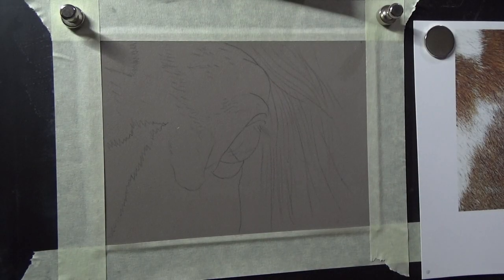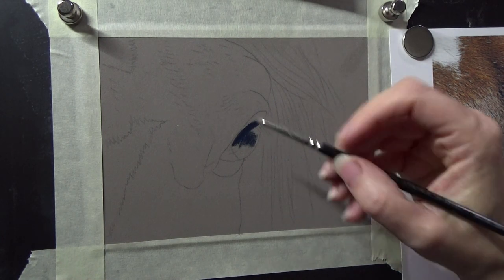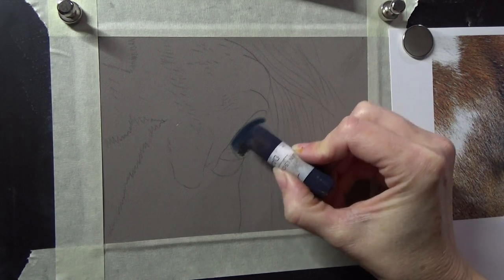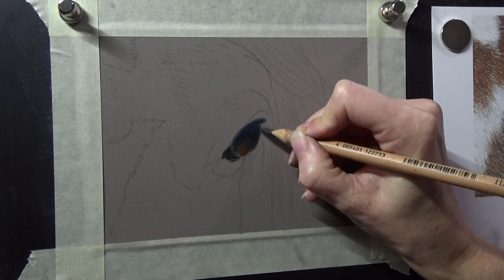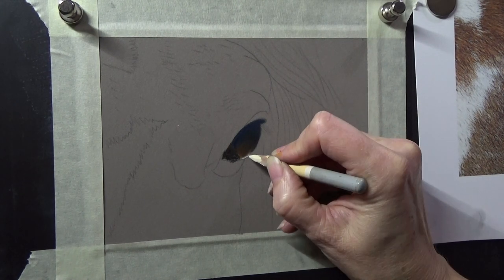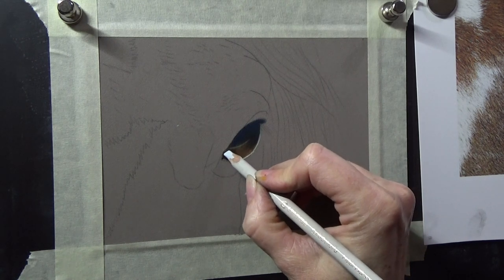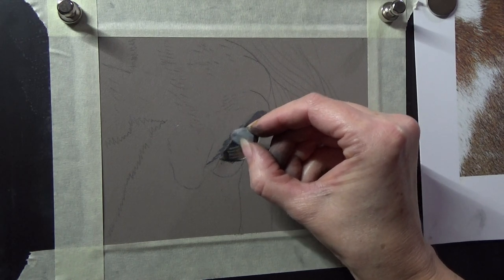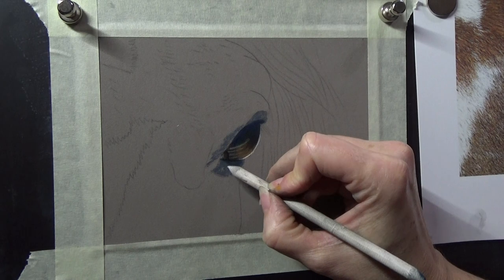Horse Eye in Soft Pastel Part 1 of 4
Hey there, I'm Sue and I love soft pastel!

If you'd like to have a go at pastelling this horse eye, here's the copyright freereference photo

How To Keep Pastel Pencils Dust Free.  Do you find you have excess pastel on your pencils after you sharpen them.  If you do, here's a handy tip to keep them clean.

***Join me in my warm and friendly Facebook group to join like-minded artists, share your work,get advice and tips, join and learn

By Artist Sue Kerrigan-Harris
Unison Colour Associate Artist